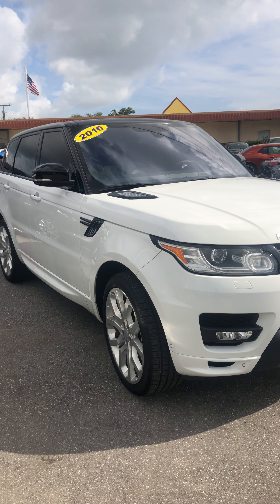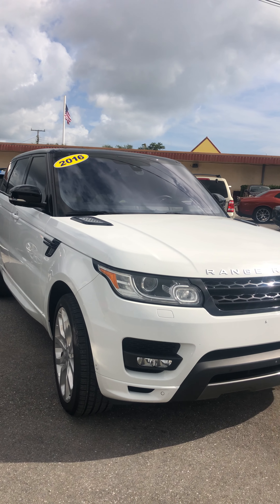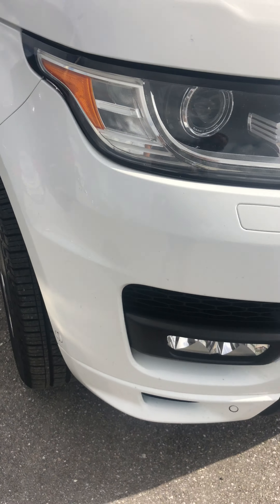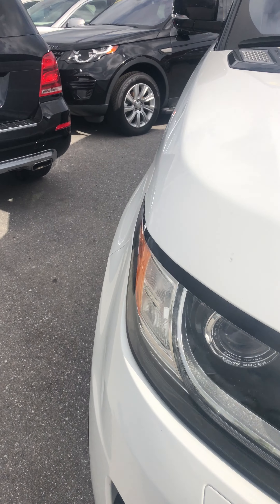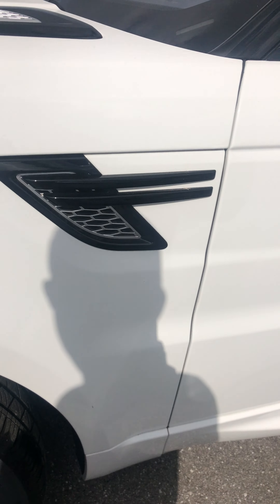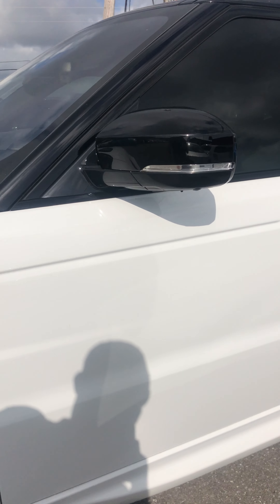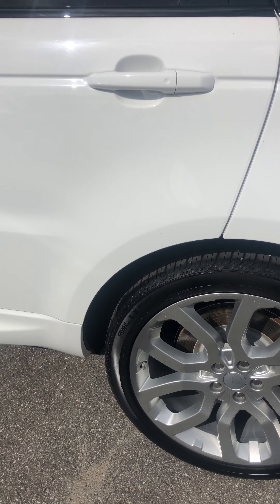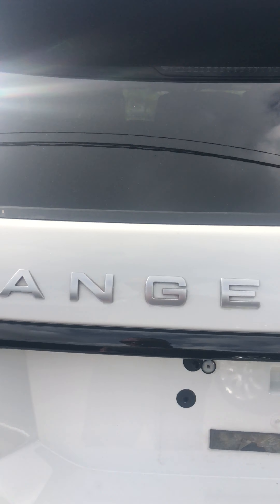2016 Land Rover Range Rover sport walk around video classic cars of Palm Beach